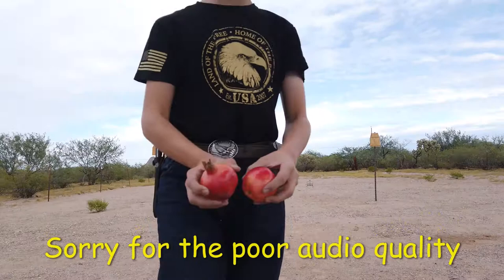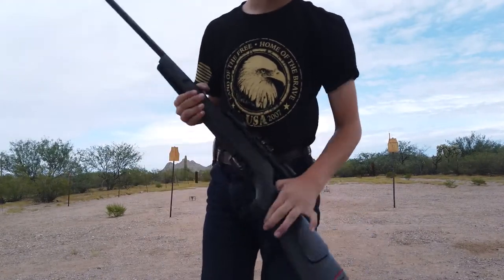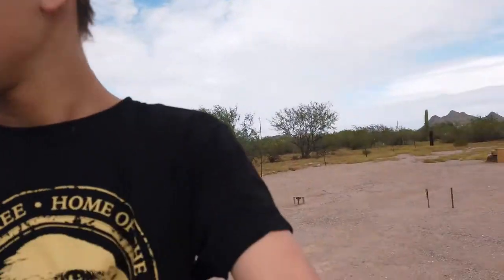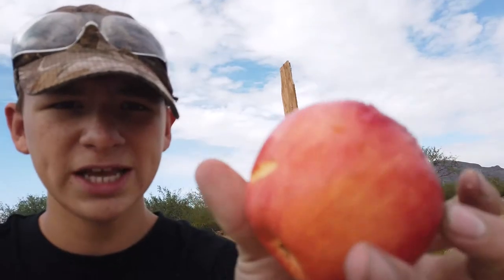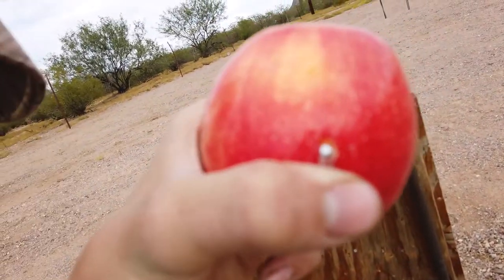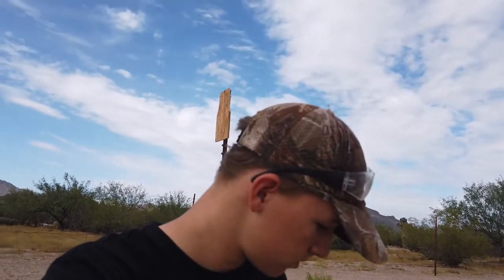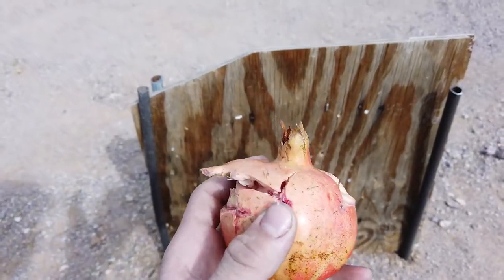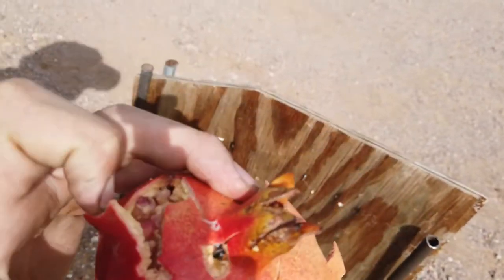FRUIT VS. AIRGUNS!!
In today's video we will shoot airguns at some pomegranates and apples and  see what gun has the best power!